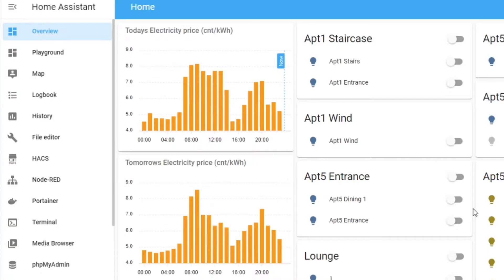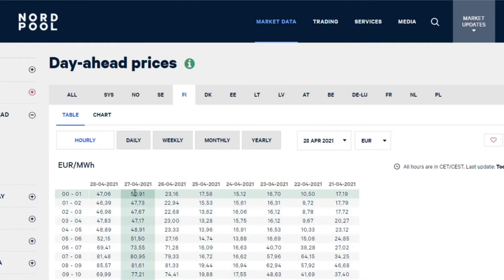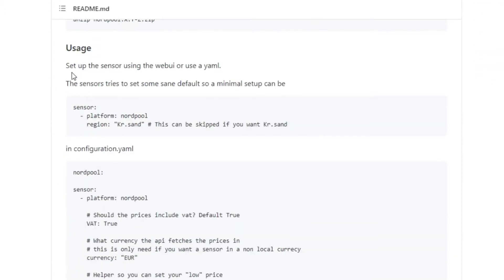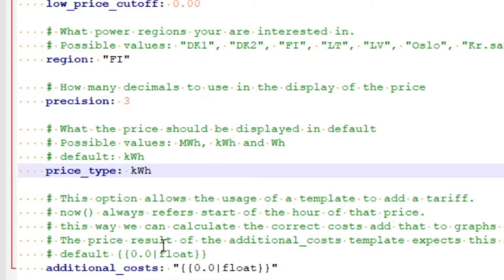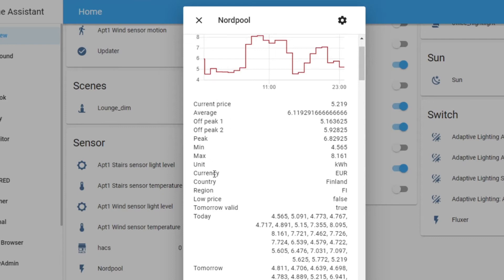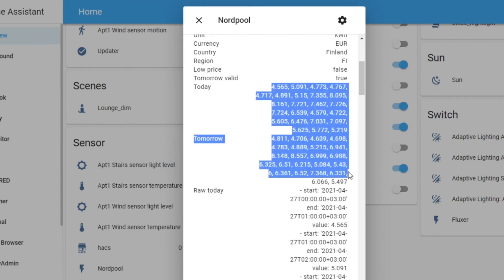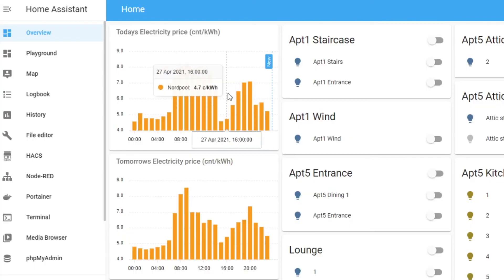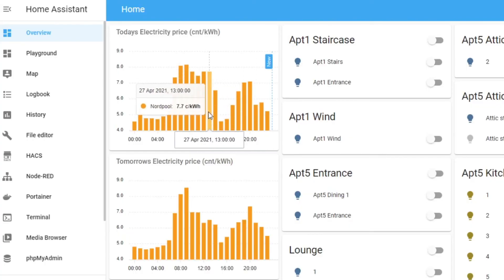Home Assistant: Nord Pool electricity price charts!⚡️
Electricity price charts! So proud of my first Home Assistant Lovelace card.

Big thanks to the magic of the internet and those amazing people who contributed to the above.

I hope this video helps share further the great work you've done.